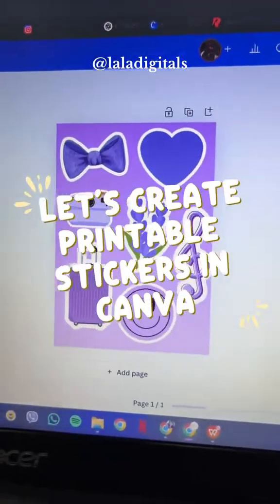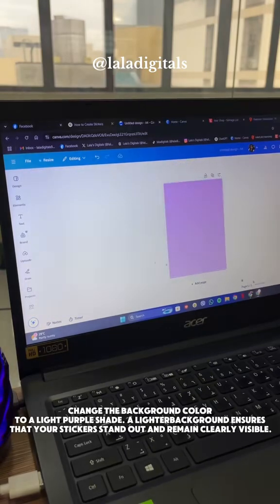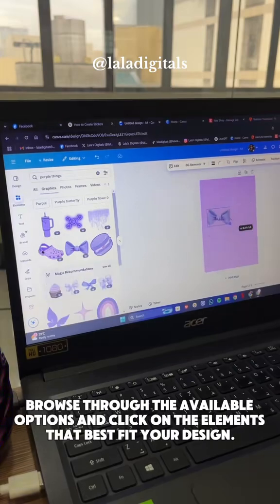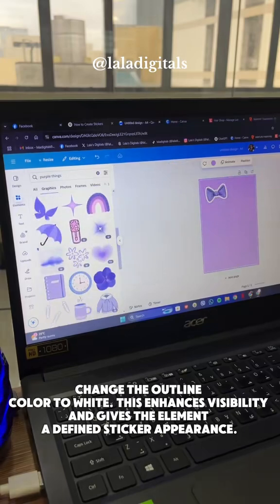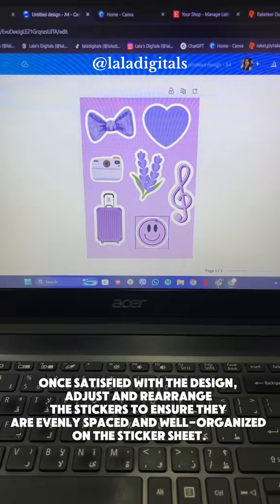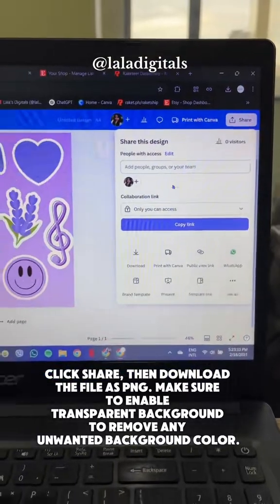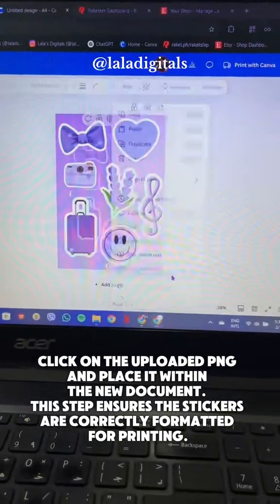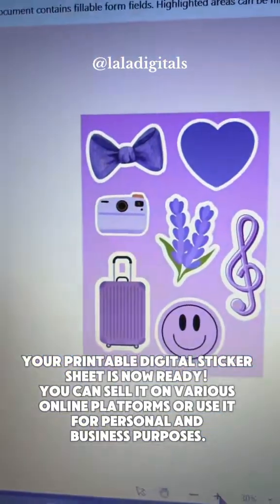Create stunning stickers on Canva Pro with this quick tutorial.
Create stunning stickers on Canva Pro with this quick tutorial! Get started on your design journey today!